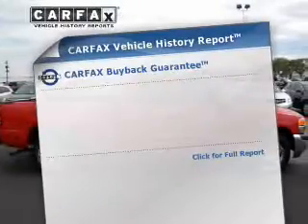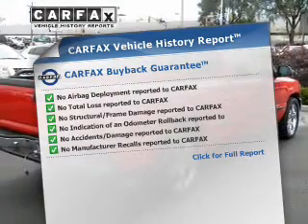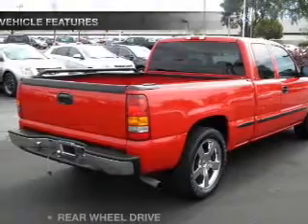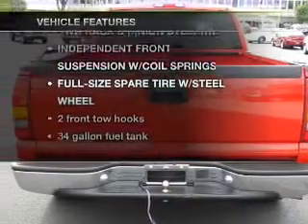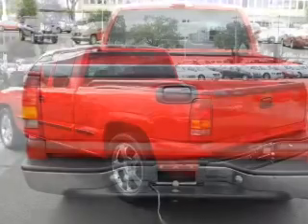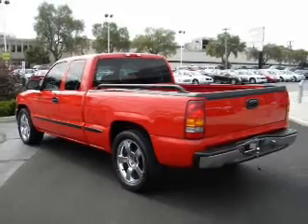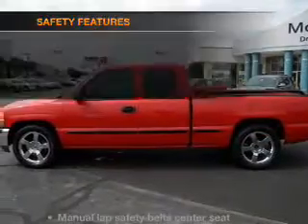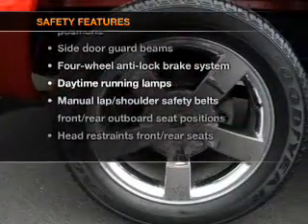1999 GMC Sierra 1500 Extended Cab - Kokomo IN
Year: 1999
Make: GMC
Model: Sierra 1500 Extended Cab
Trim: Long Bed
Engine: 8 cylinder 4.8 Liter
Transmission:
Color: Red
Mileage: 111868
Address:
1220 East Boulevard